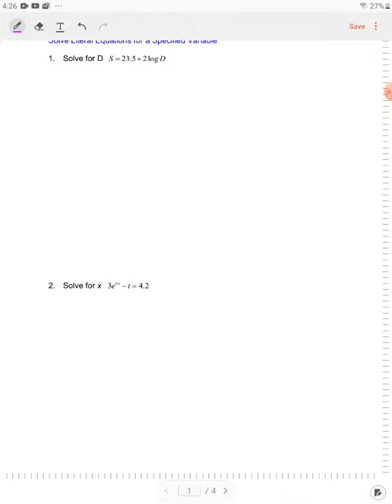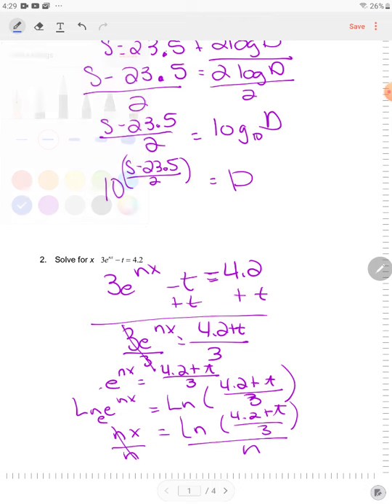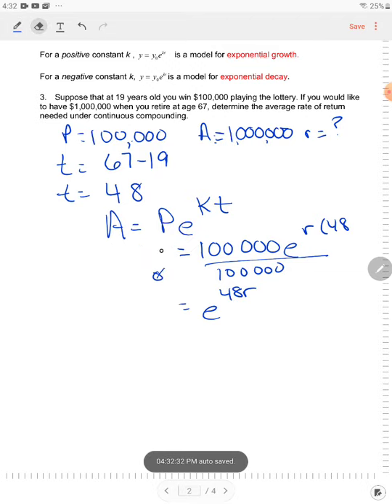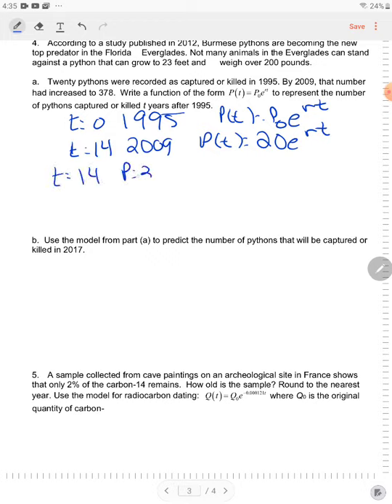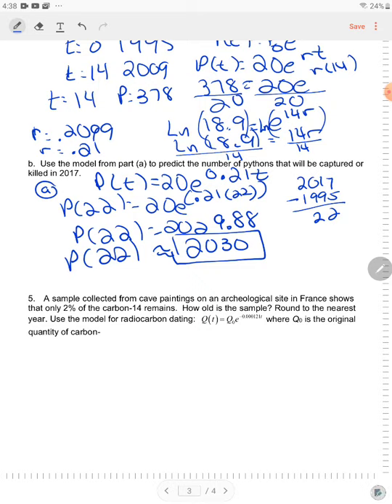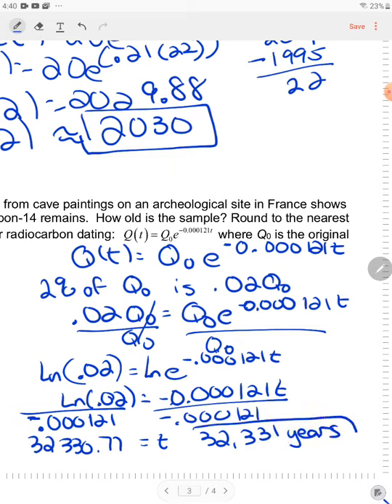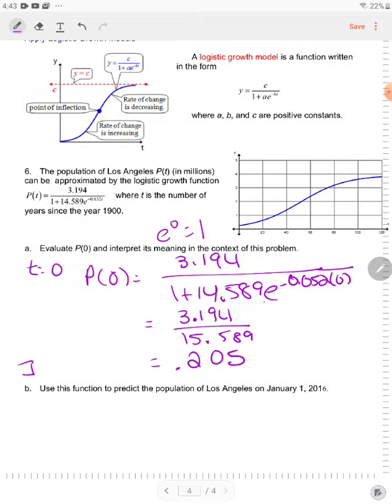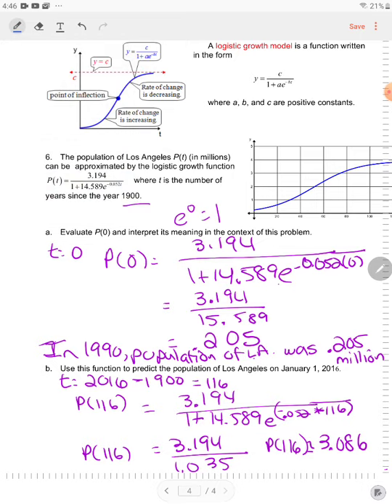4.6 Mathematical Models of Exponential and Logarithmic Functions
Word problem examples.